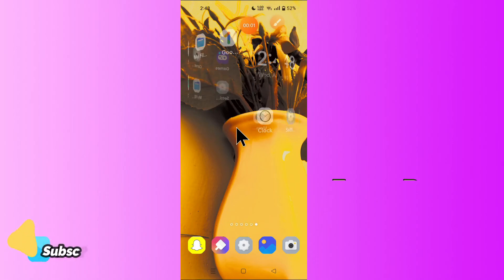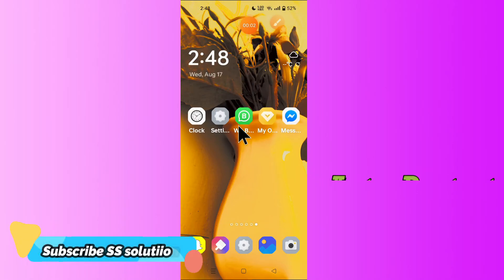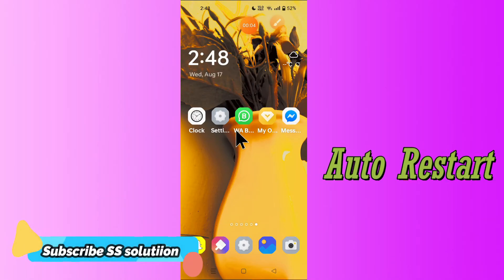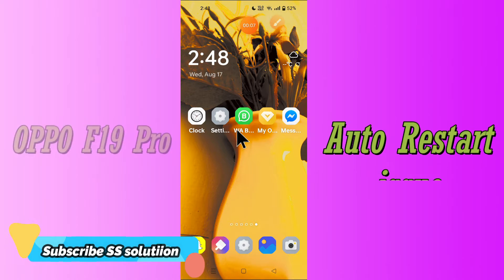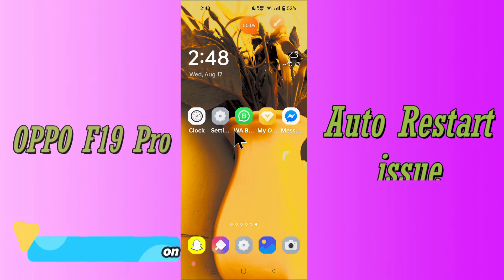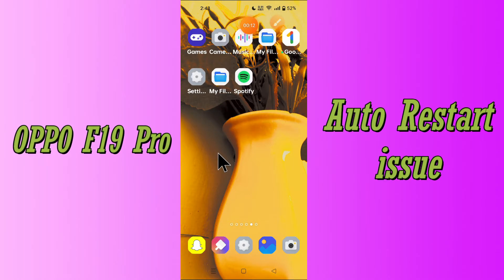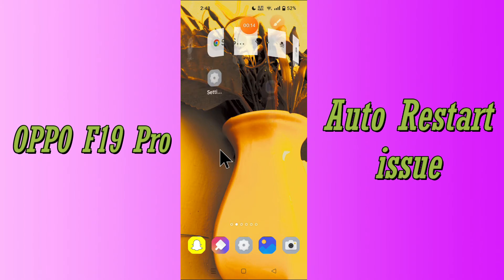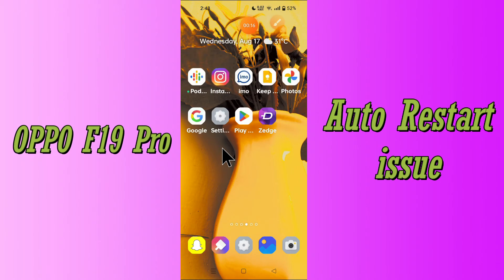OPPO F19 Pro Restarting automatically How to Fix